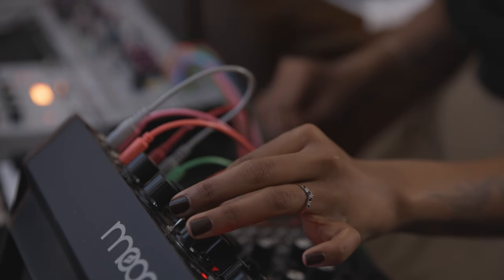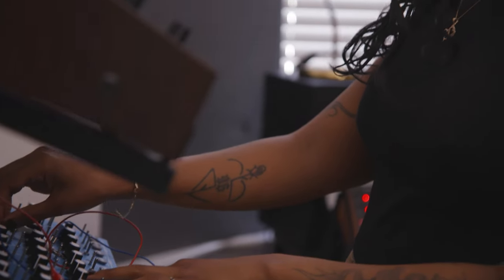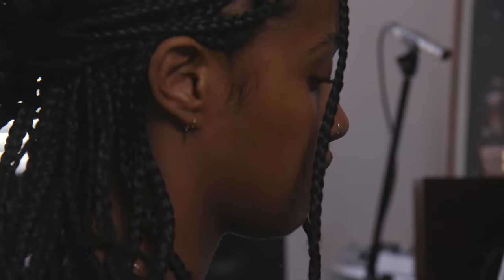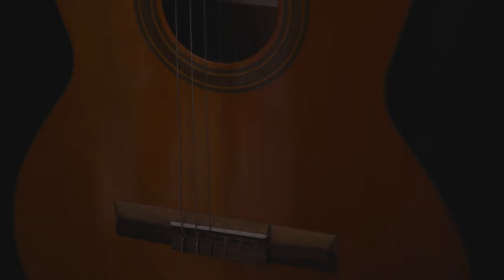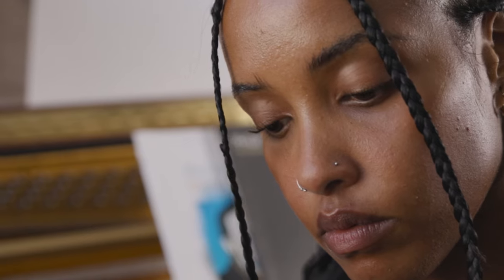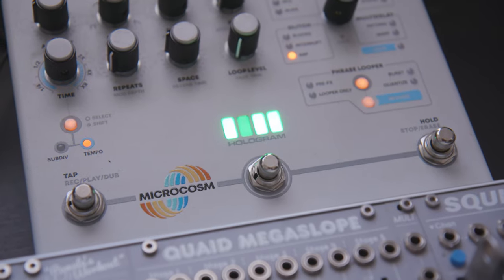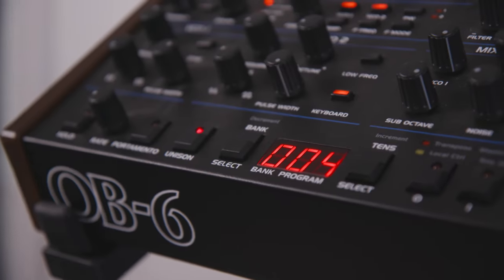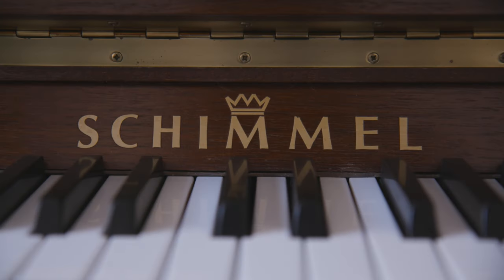FAUZIA makes a club-meets-classical sample pack in her Manchester studio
Each artist develops a pack that reflects their voice as a producer—a suite of sounds they'd use in their own tracks and live sets. Apart from the sample pack itself, each feature includes video and text where the artists talk all things samples and sampling, the process of making the pack, and their own creative evolution from beginner to the present day.

Credits:
Director, Producer and Editor: Fahad Akinsanya
Camera: Sophie Misrahi and Fahad Akinsanya
Photos: Jake Millers